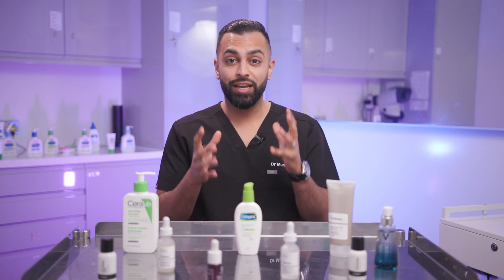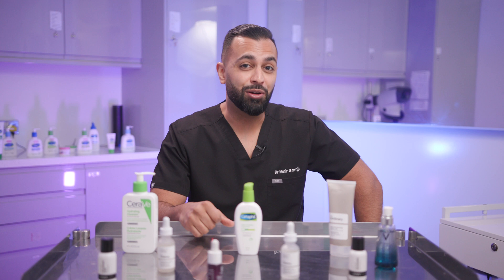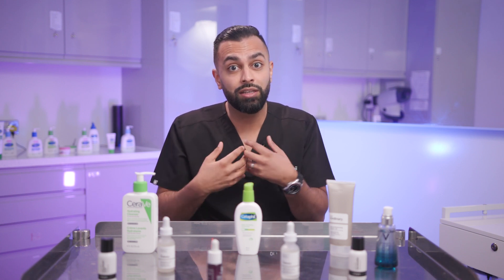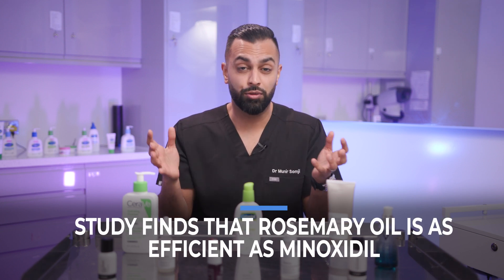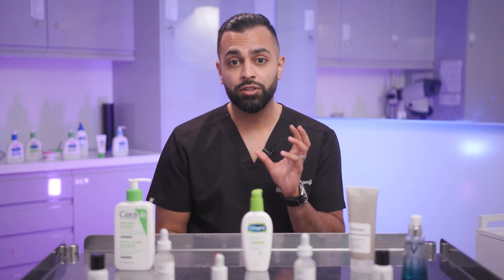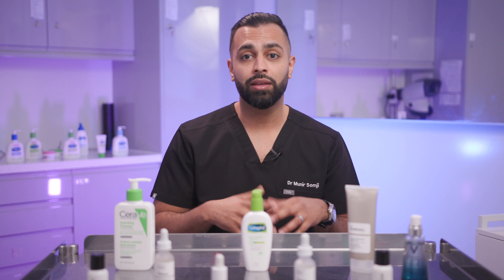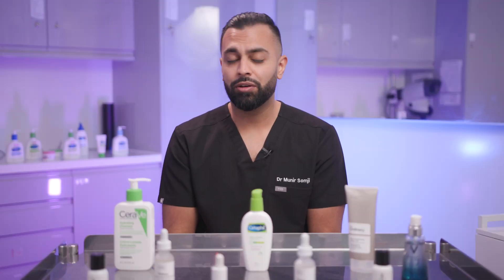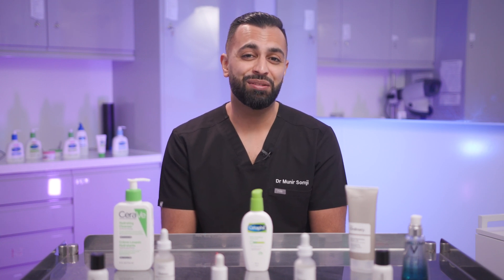Stop Hair Loss Fast: The Power of Rosemary Oil and Minoxidil Explained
In this informative video, Dr.Somji dives deep into the world of hair loss treatments. Learn about the science behind DHT and its role in male pattern baldness, and discover how Dr.Somji overcame his own hair loss struggles. Find out why rosemary oil is gaining popularity as a natural alternative to minoxidil. Whether you're dealing with male or female pattern hair loss, Dr.Somji offers valuable insights and practical tips to help you reclaim your hair and confidence.

Timestamps:
00:00 - Intro
00:27 - Rosemary for Hair Loss
01:03 - What is DHT?
01:20 - Dr.Somji Hair Loss Journey
01:37 - Why Trust Dr.Somji?
02:42 - Rosemary Oil vs.Minoxidil
04:43 - Using Stronger Minoxidil
05:13 - Rosemary Oil Does Work for Male and Female
05:23 - Other Types of Hair Loss
06:42 - Summary